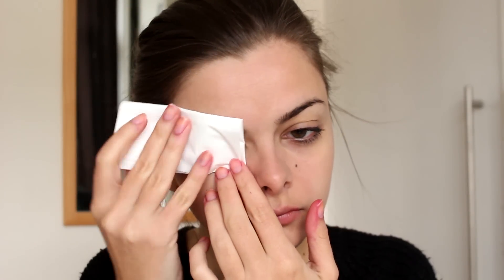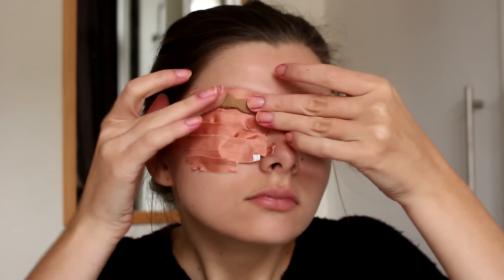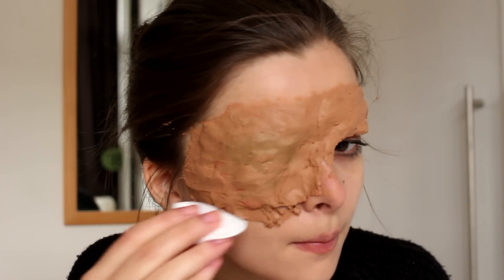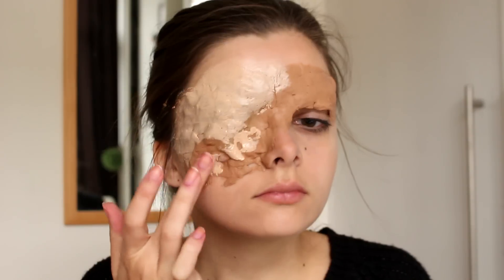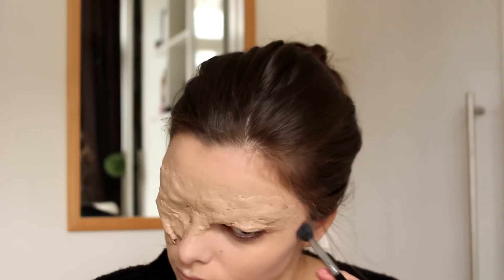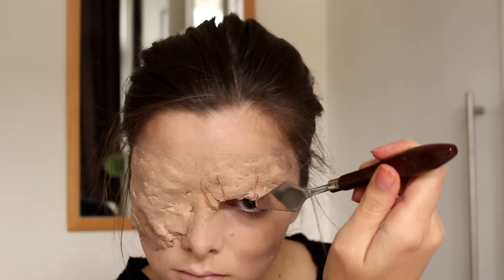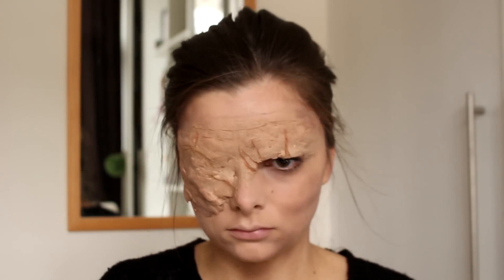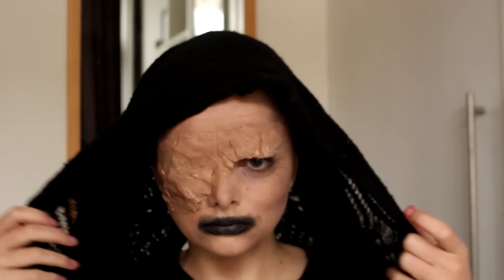The Seer | Vikings Halloween Makeup Tutorial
"I see what the Gods allow me to see, and say what they allow me to say."

When I saw the Seer in the television series Vikings for the first time, I knew right away I wanted to make a Halloween tutorial about his look. Now it's here! In this video I'm going to show you how to achieve the Seer's look.

More HALLOWEEN TUTORIALS: goo.gl/SK6ecx

Enjoy browsing!

Love,
Lucy